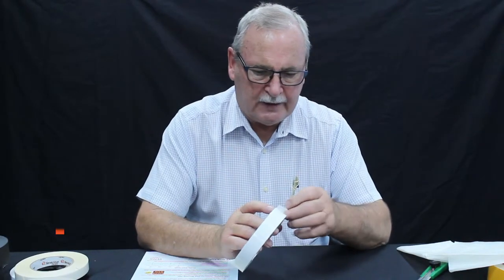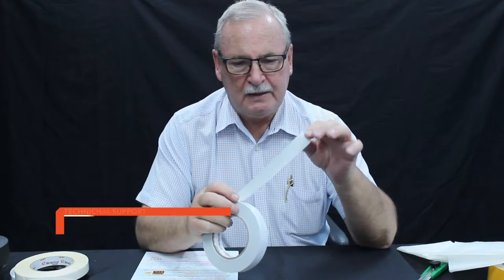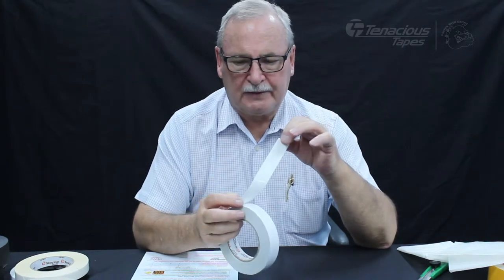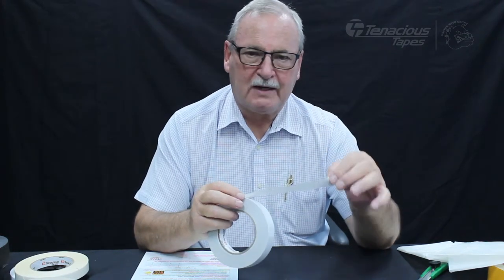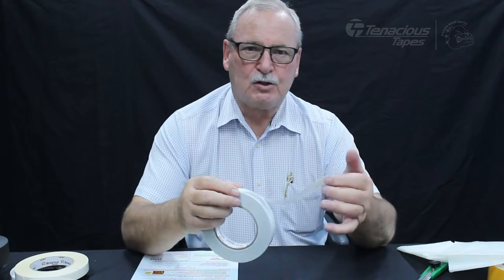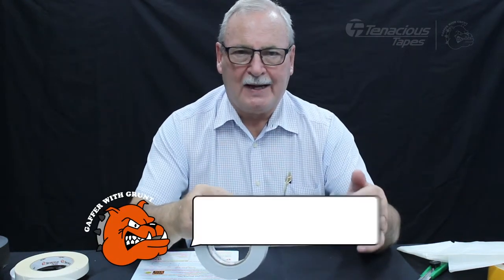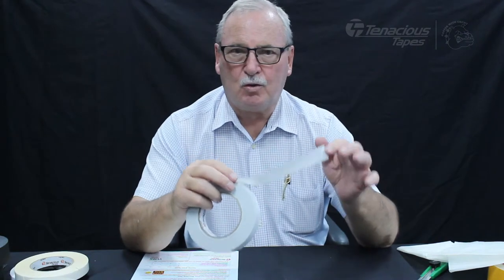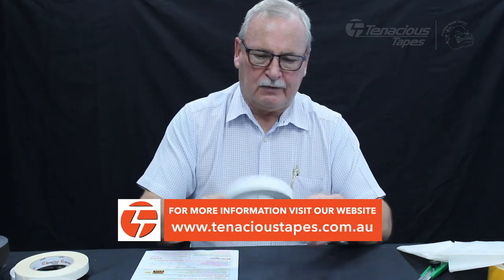Tenacious Tapes | Gaffer with Grunt | U300 Postermount Temporary Clear Filmic Tape